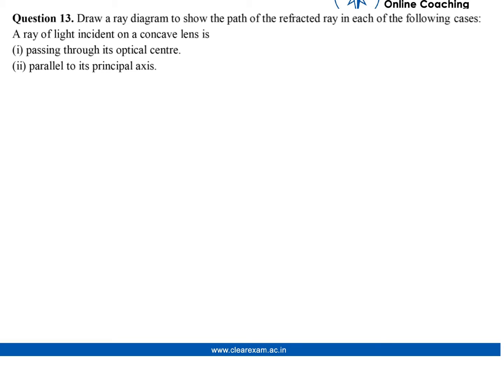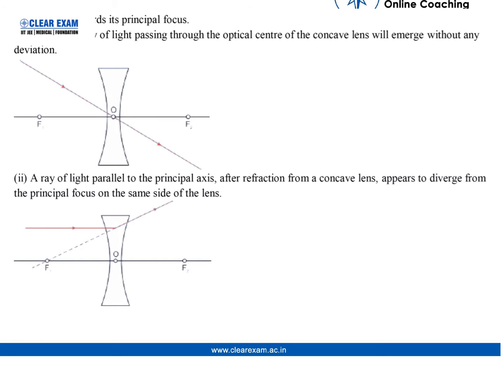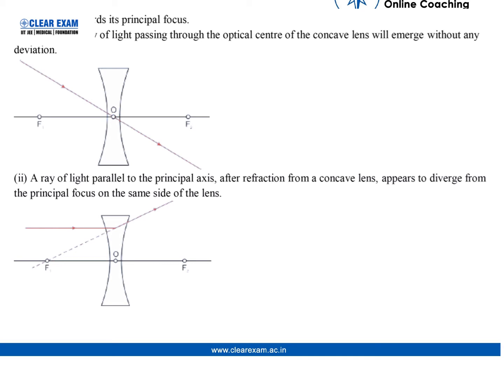CBSE Class 10 Science Board Paper 2014 Solutions | ClearExam | Question 13